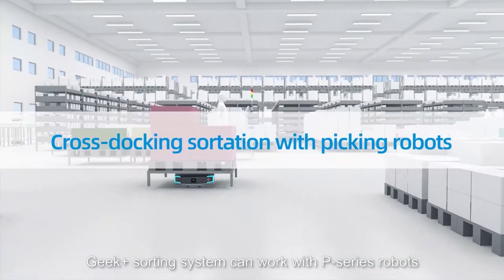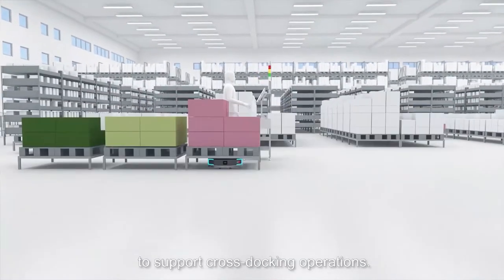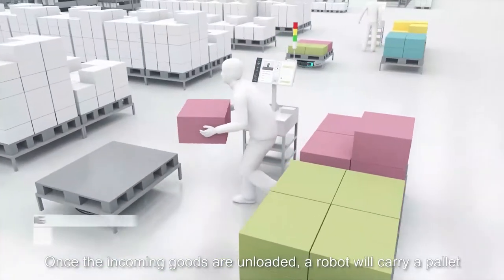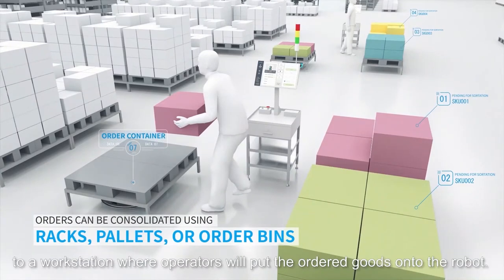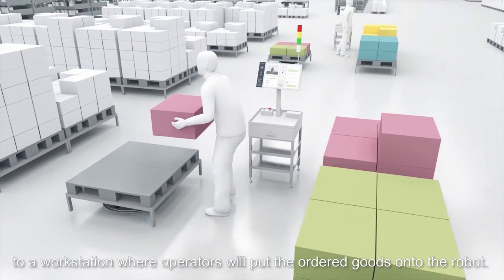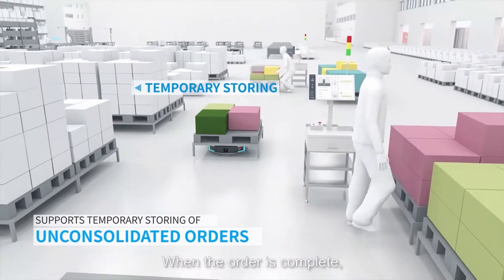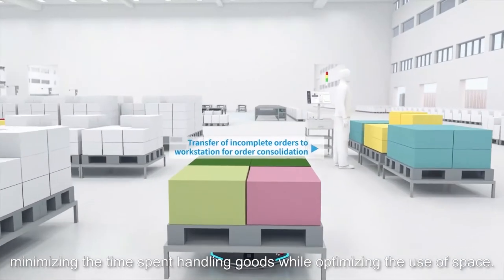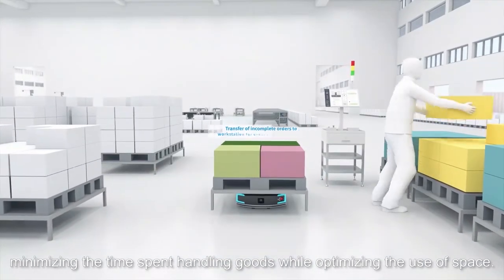Geek+ Picking Robots for Intelligent Cross-docking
Boost your cross-docking operations with Geek+ P-series robots